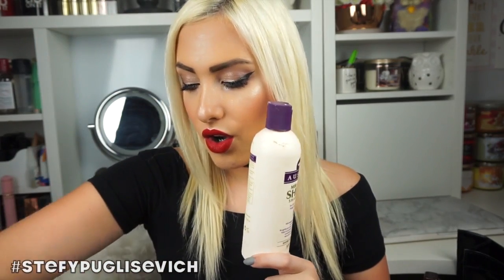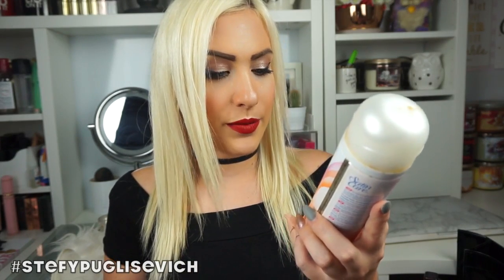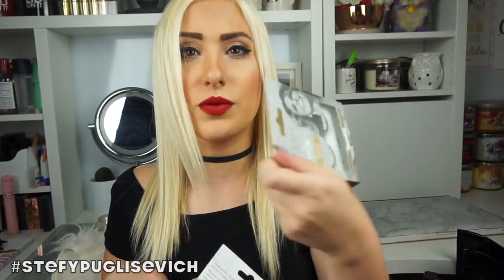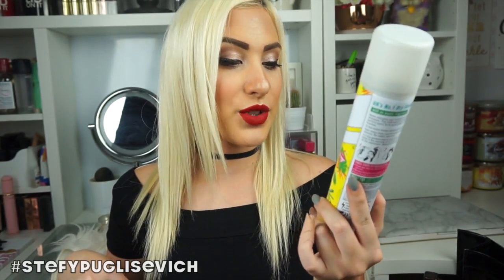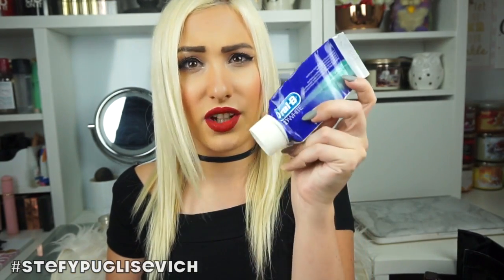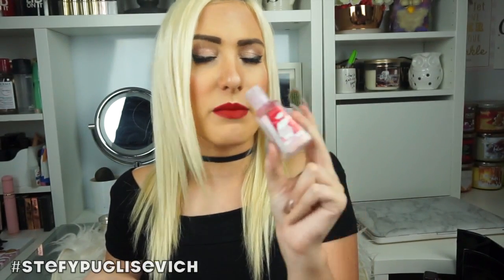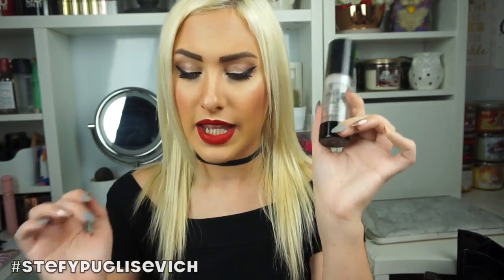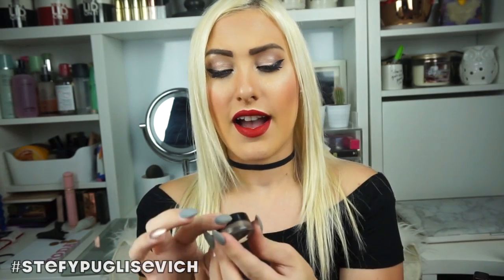EMPTIES | Products I've Used Up #1 ♡ Stefy Puglisevich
Hi
STEFY here!

I have listened, This is my first Empties video! I didn't use up much Makeup this time, But I have already started another bag for next time!

Love Stefy x

I'm Stefy Puglisevich, and you've come across my Channel full of content including Makeup Tutorials, Beauty and Lifestyle Content with Challenges and Fashion Posts.

If you are a Viewer / Company and want to get in Touch

♡ PRODUCTS MENTIONED ♡
N/A

What Camera Do I use? Canon 600D & Canon Ixus 230 (vlogging)

Music
Final Cut Pro